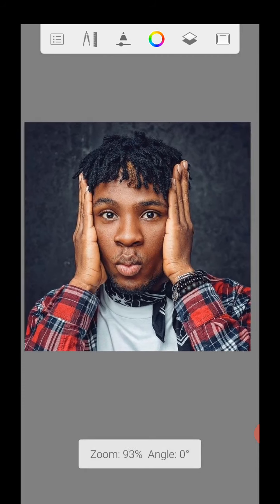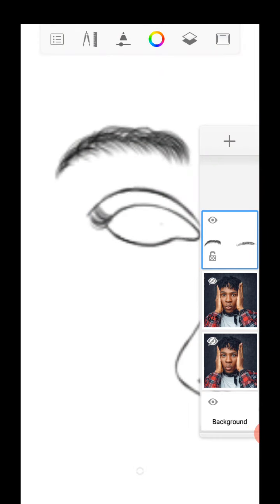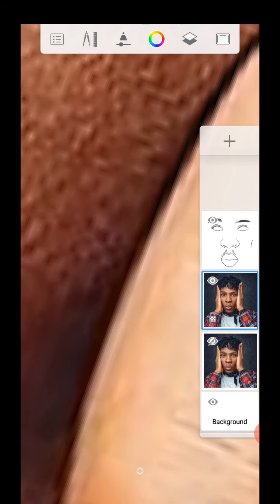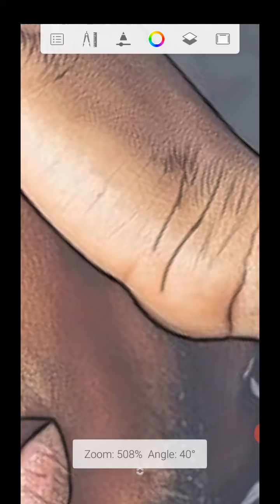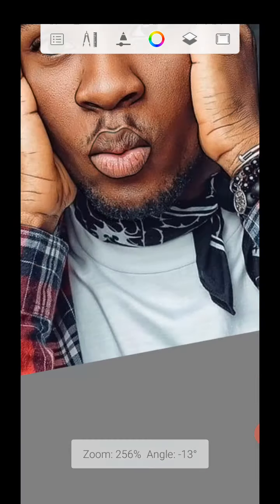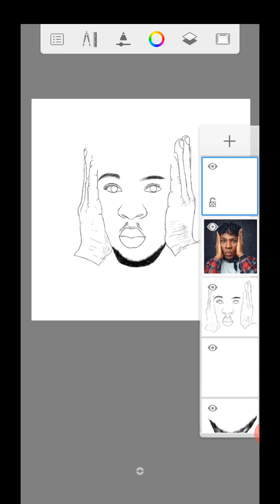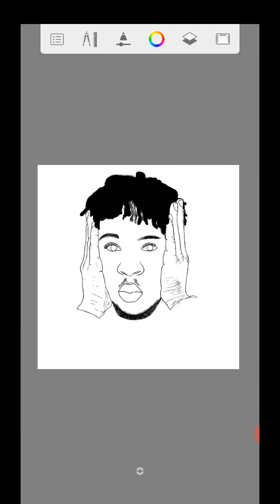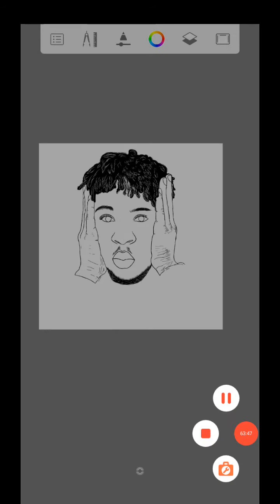HOW TO CARTOON PICTURES |AUTODESK SKETCHBOOK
HOW TO CARTOON PICTURES INTO 3D.     📷📷📷📷📷📷📷📷ANIMATION
💕💕💕BOBZINO GRAPHICS DESIGNS 💕💕❤

in this video I will be teaching you how to cartoon pictures into 3D animation. this is the part 1 of the newly made video .so whether you are a learner you will still have much knowledge after watching this video
watch still the end.
             LINKS TO MY LAST VIDEO

   WELCOME TO BOBZINO GRAPHICS DESIGNS
                         LEGENDARY

Personal Instagram- @bobzinographics

animation apps for android,
3d animation apps for android free,
3d animation maker for android,
3d animation games for android,
3d animation in android mobile,
3d animation maker android,
3d animation android apk,

up!
Give this video a thumbs❤💕📷©️